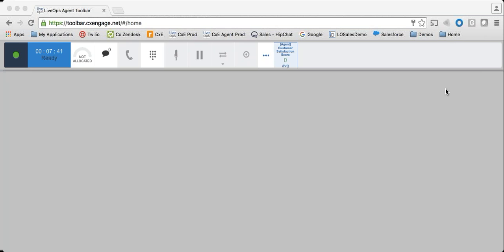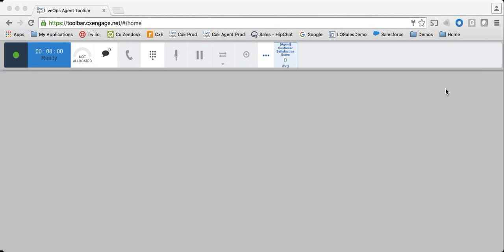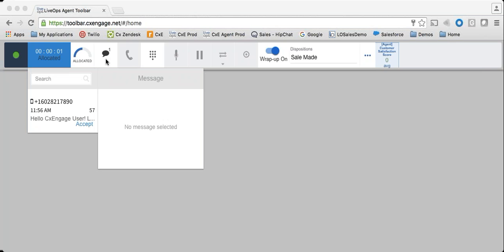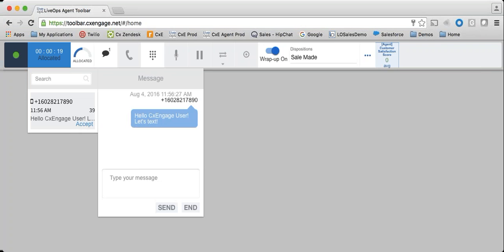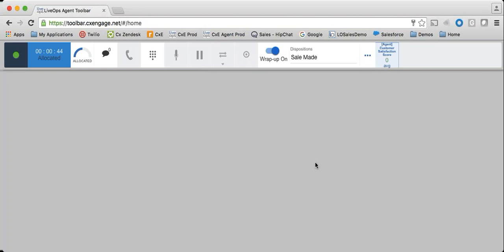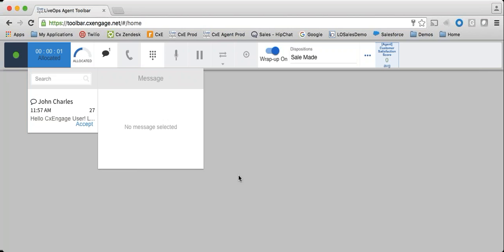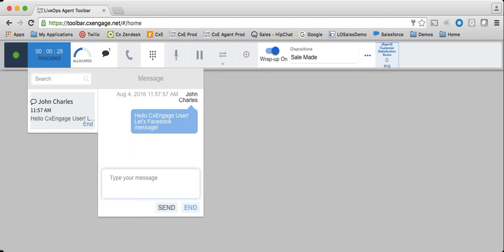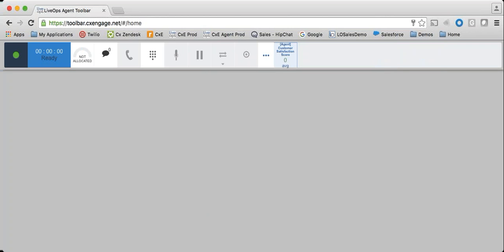7 - CxEnage Toolbar Tutorial - Working with Messages